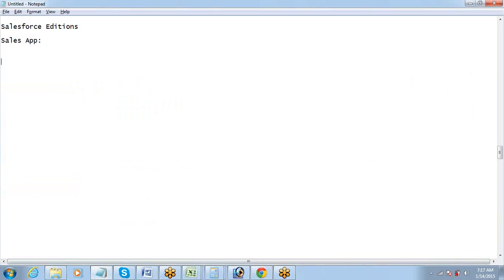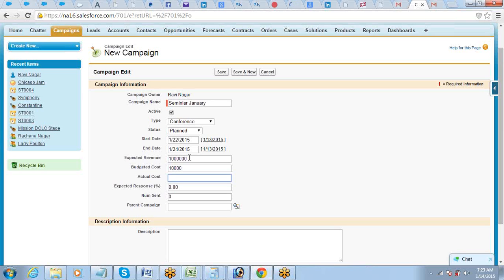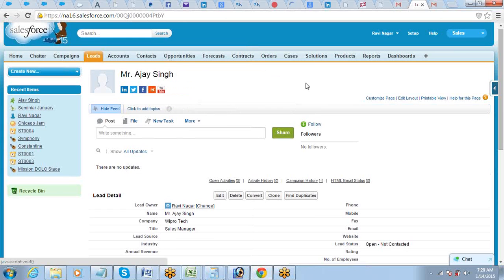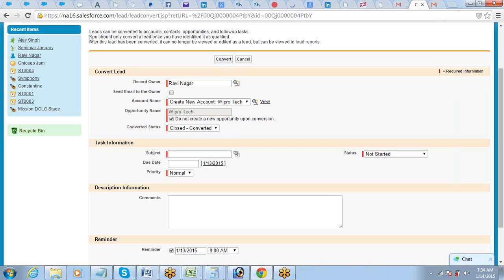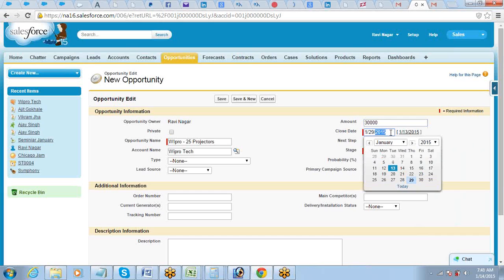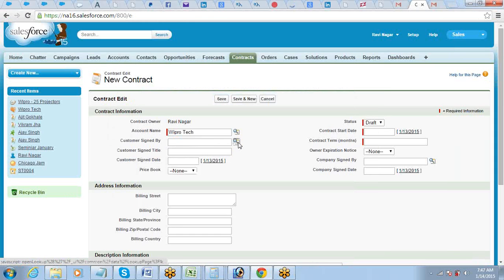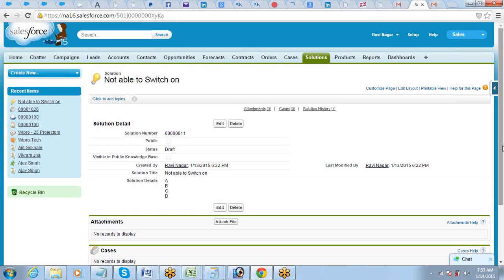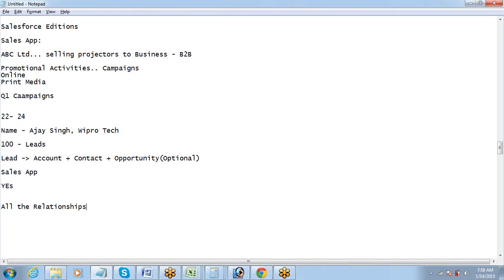Case Study to Understand the Standard Sales App from Salesforce.com